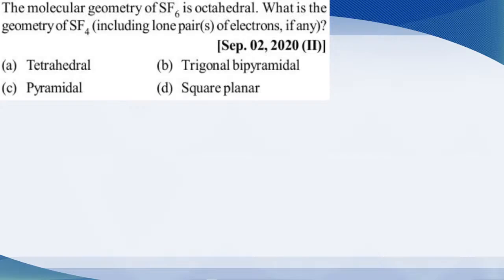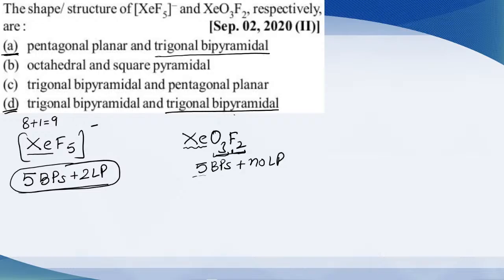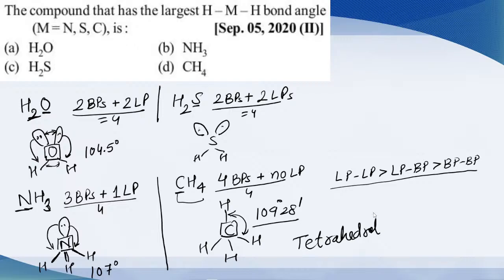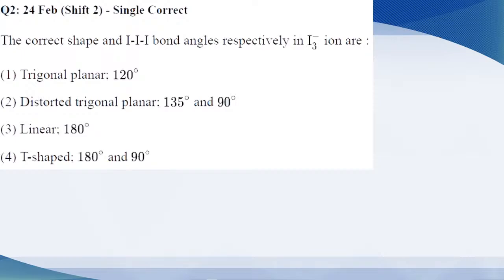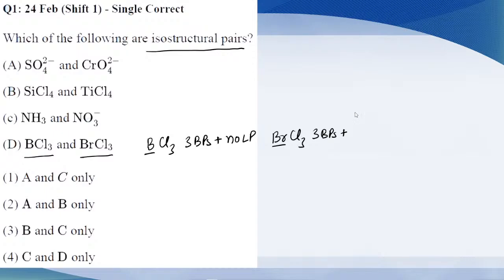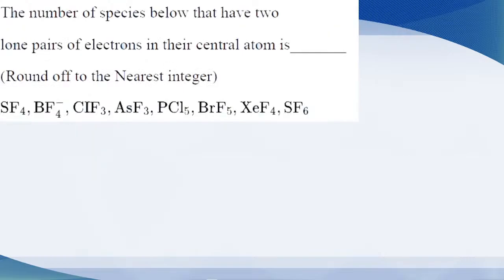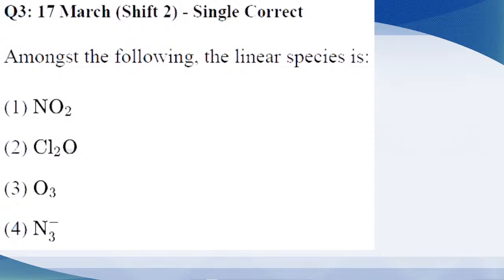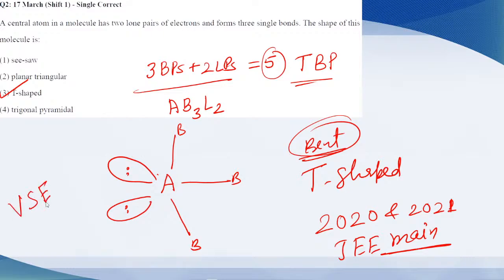chemical bonding / L4 / class 11 / PYQs related to VSEPR theory and dipole moment